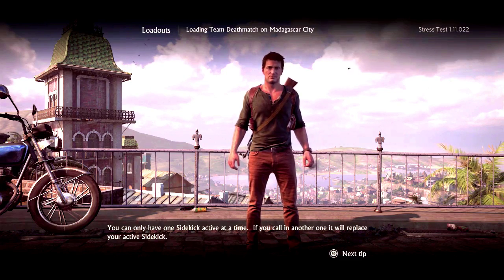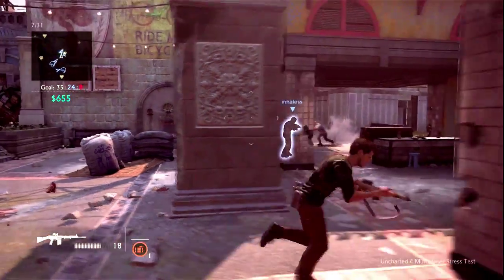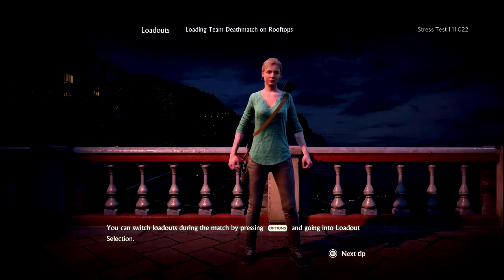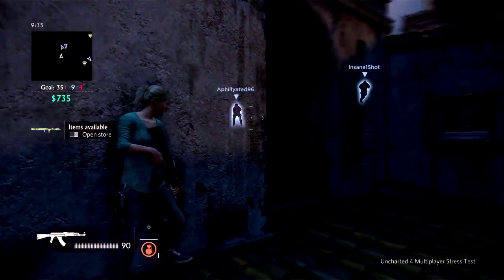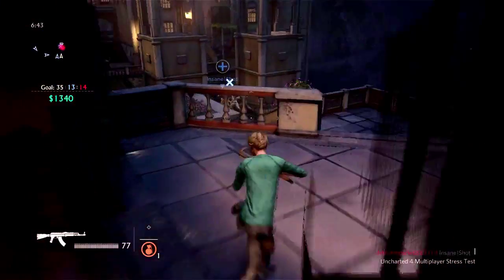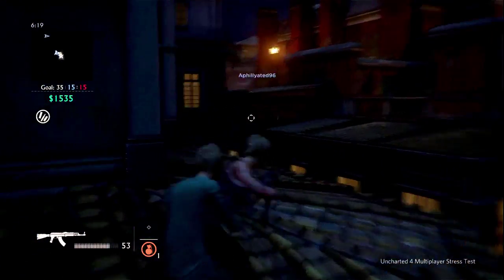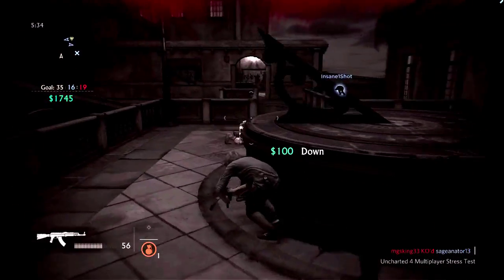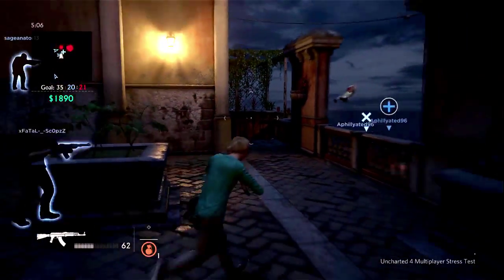Uncharted 4 [Open Beta] PS4 Drake, Harry Flynn, & Elena Fisher Multiplayer 1080P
Here is some Uncharted 4 Gameplay Using Nathan Drake, Harry Flynn, and Elena Fisher. The Beta is available to all PS$ users, even those who do not have PS Plus can play the multiplayer demo.

Direct Link

Start: March 4th, 2016, at 9:00 AM Pacific
End: March 6th, 2016, at 11:59 PM Pacific

→Rough Riders Live On
For PC players who play NBA 2k16, Join a community of active rivet city players on Steam